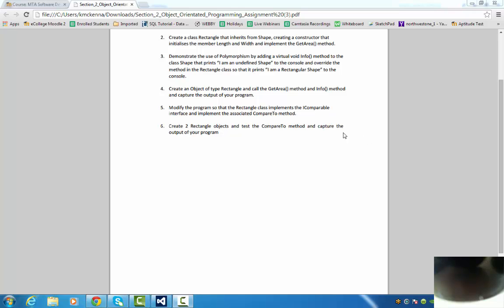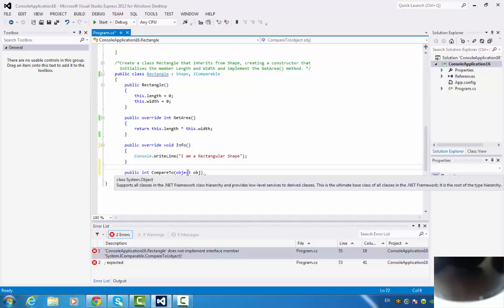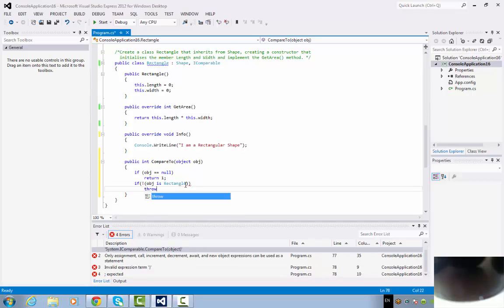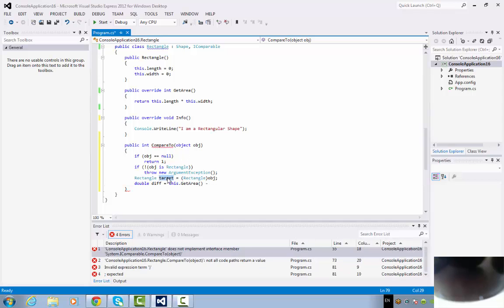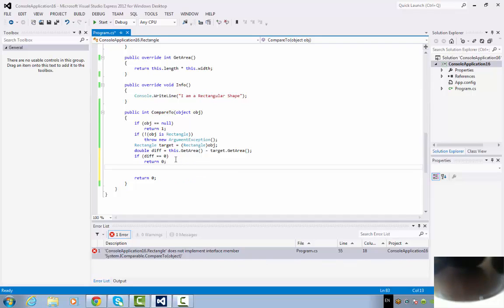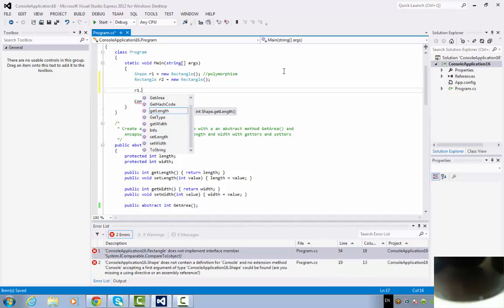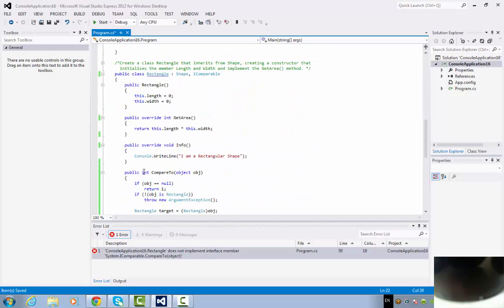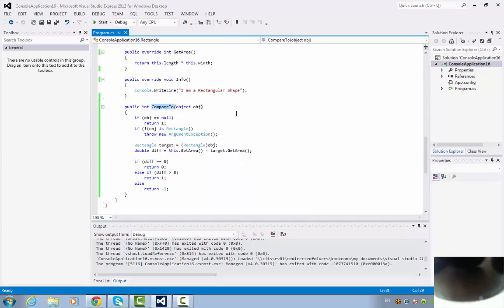Unit2-Part4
This provides an answer for the Unit 2 Assignment - broken into 4 parts